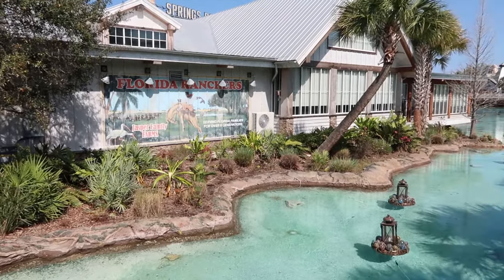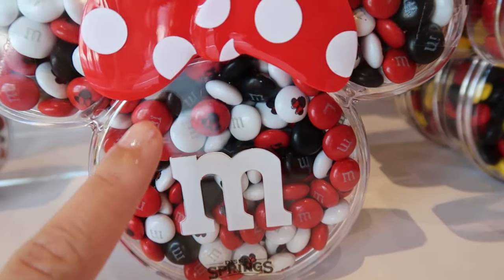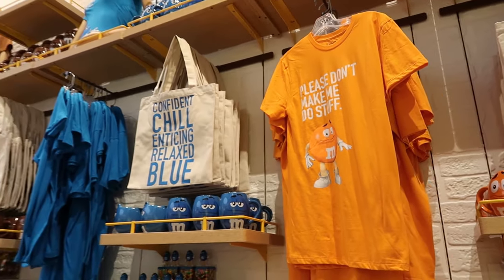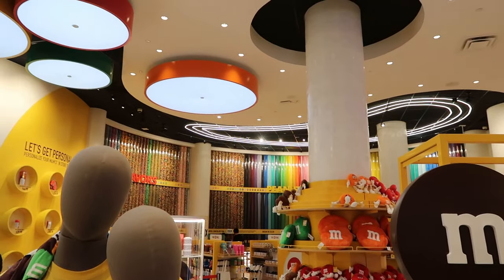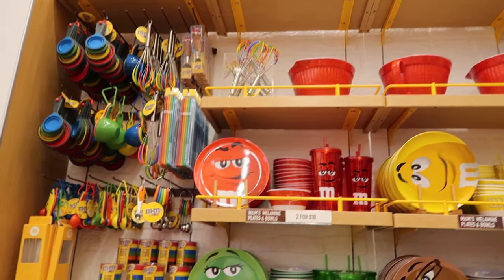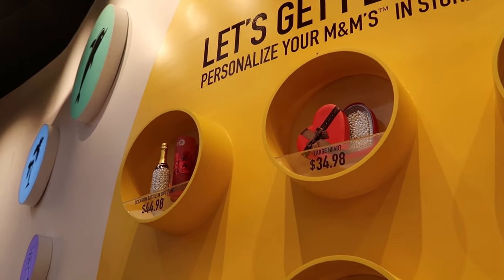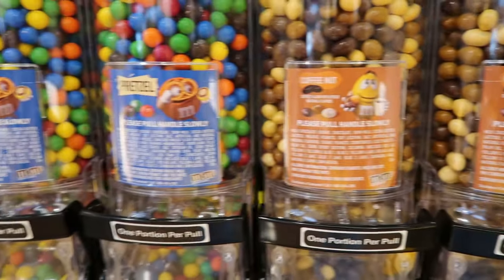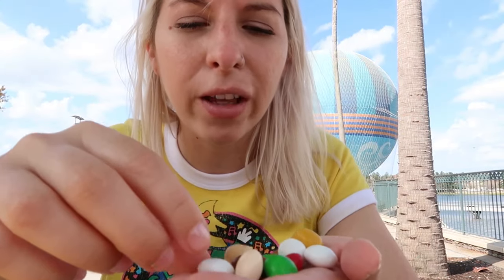New M&M's Orlando Store in Disney Springs | Merch & Candy Wall Flavors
The M&M's Orlando store is open at Disney Springs! Talk about M&M overload! Any M&M merch you have ever dreamed to pick up is there. The candy wall is my favorite part. You have to try the white chocolate cheesecake. :)

Thanks for stopping by. I'm Dani. My YouTube channel is made just for fun to get me out of the house, go on adventures, and discover new things. My content will mostly be about exploring, and my personal experiences. I just love to explore and I have fun bringing you guys with me. We might go to Disney and other theme parks, a resort, a tourist spot, a historic site, or a random roadside attraction. I was born and raised in Los Angeles and have spent 6 years living in Las Vegas, where I started my channel. In 2019, we moved to Orlando to live out the dream of being in the magic. Come adventure with me! I also try to keep things positive and friendly for viewers of all ages. Hopefully, I will be traveling to more places for more adventures.